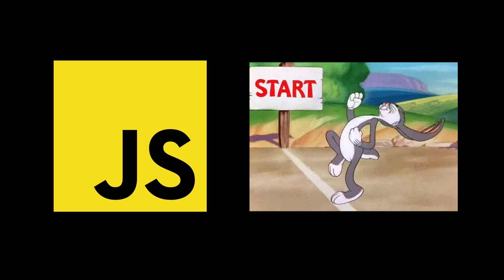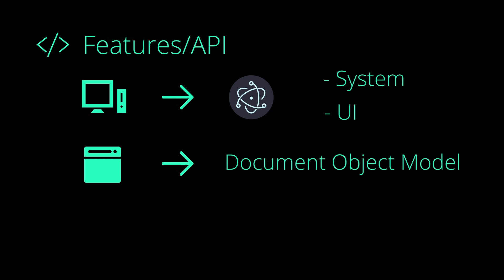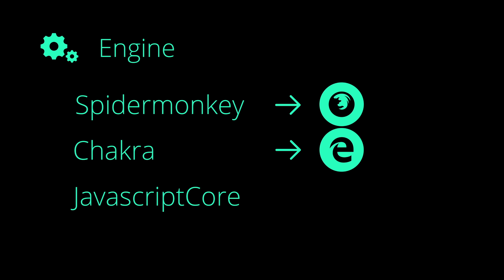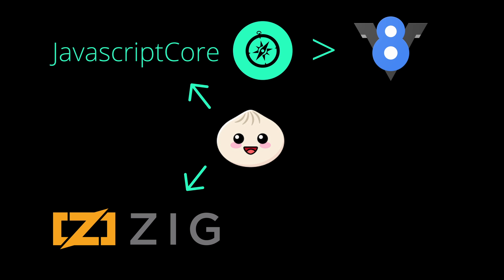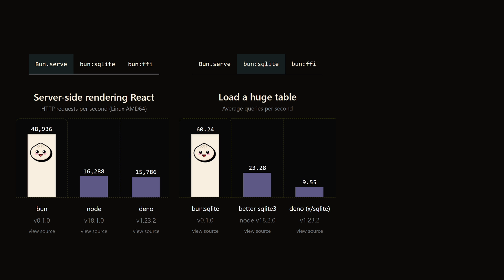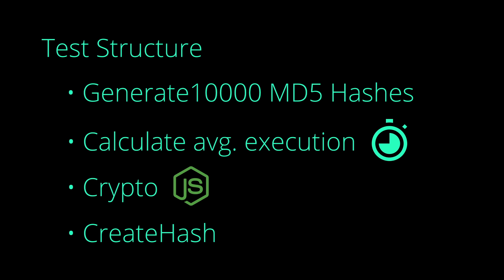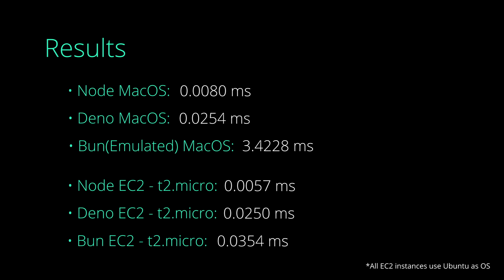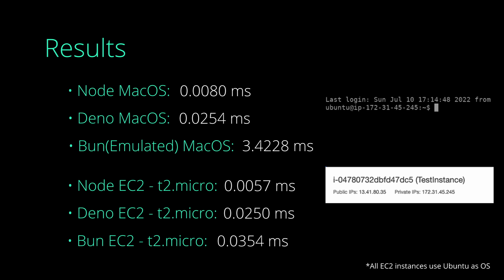What is the Bun JavaScript Runtime?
According to its official definition: "Bun is a fast all-in-one JavaScript runtime". It claims very significant performance numbers and features. So in this video we look at it on the surface level. I hope you'll find it helpful.

Also, if you want to make any corrections or additions, feel free to do so in the comments down below. I really appreciate that!